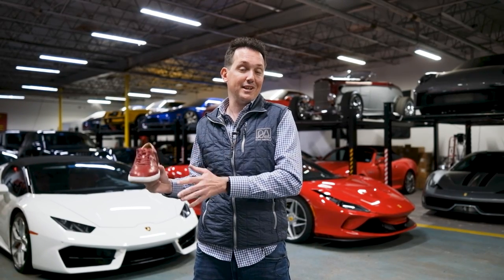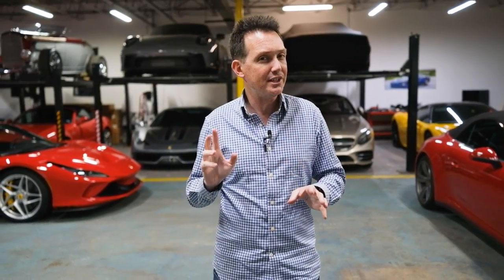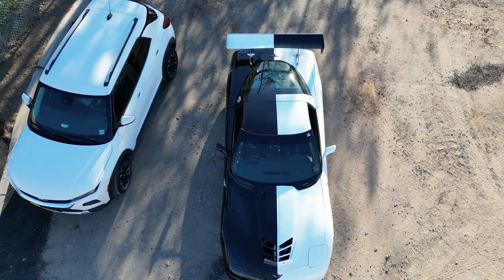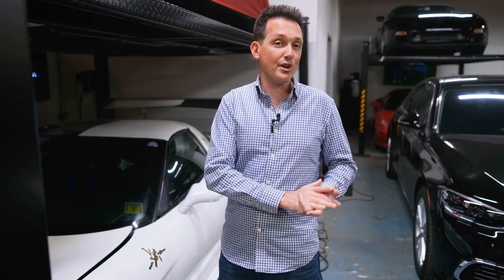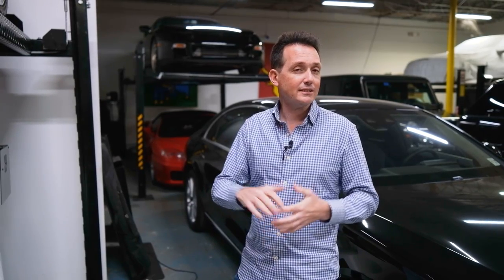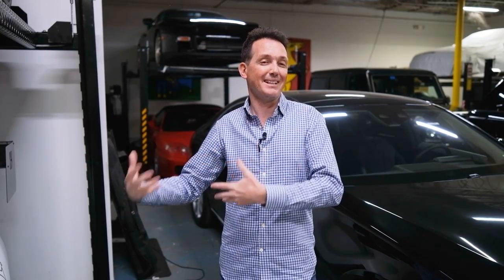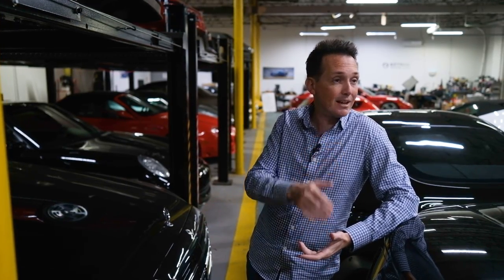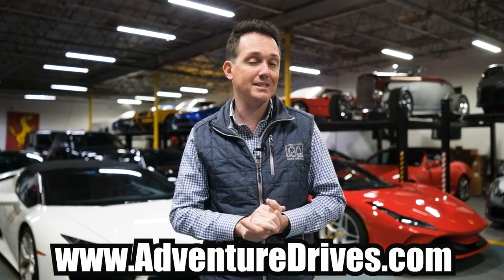Huge Personal Car Changes and 2023 Filming Plans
Selling some big cars, getting even bigger cars, swapping some stuff on others, and even added more HP to the Vette. Check out this one and see all the happenings. @mgcharoudin

Amazon store with products I use.